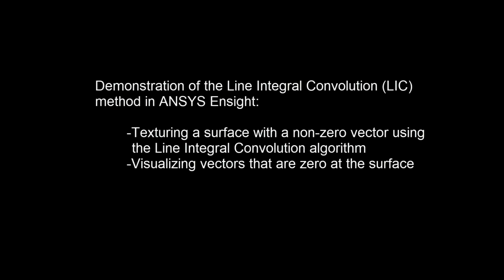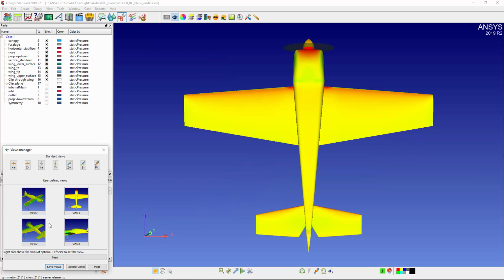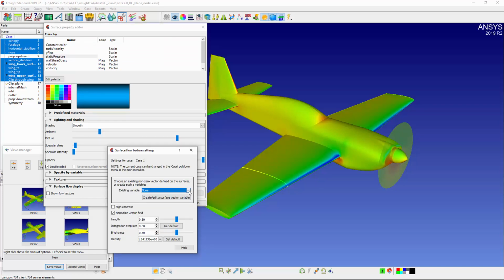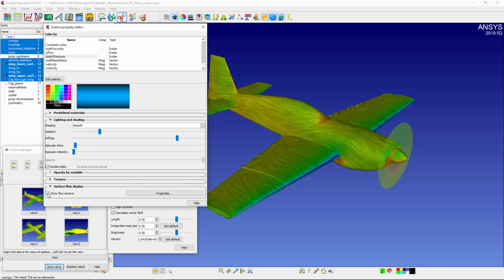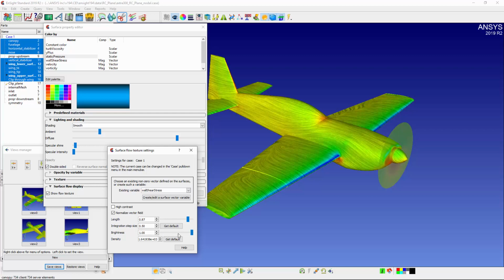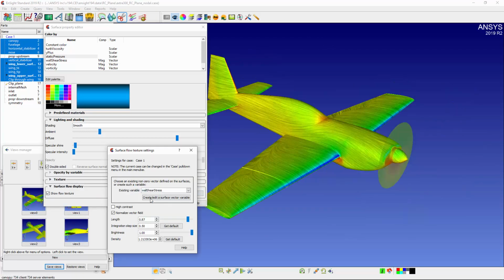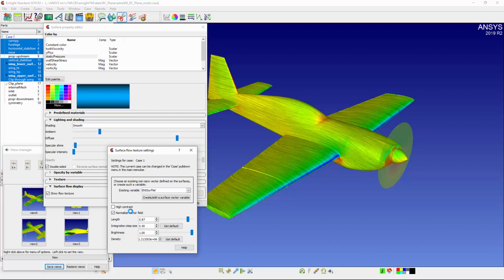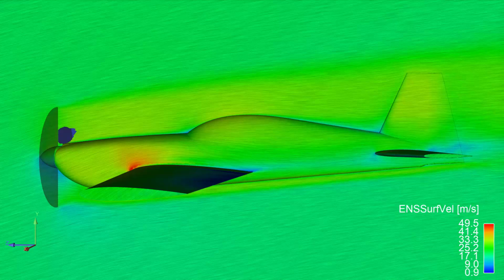ANSYS EnSight: Line Integral Convolution Method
This video demonstrates the line integral convolution method and shows how you can use it in combination with other postprocessing methods to enhance results visualization and comprehension.